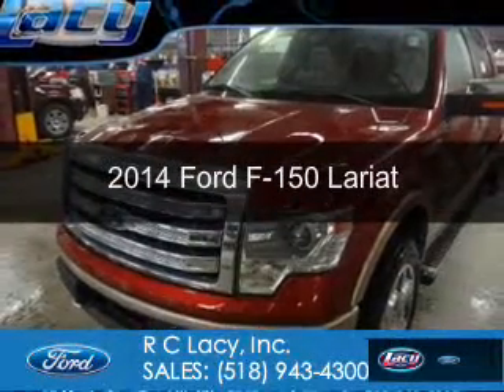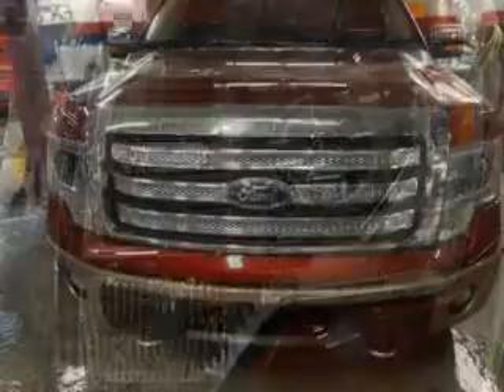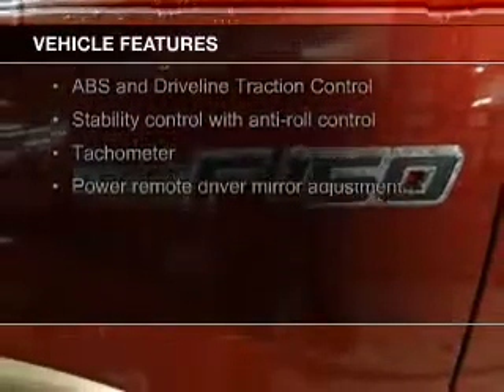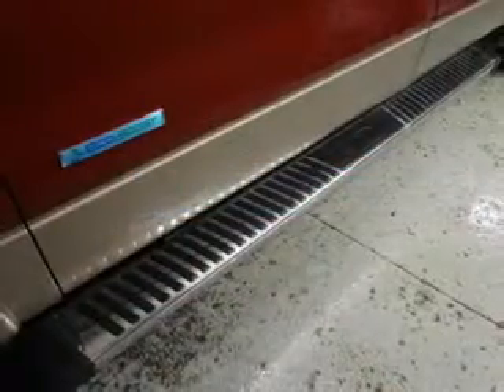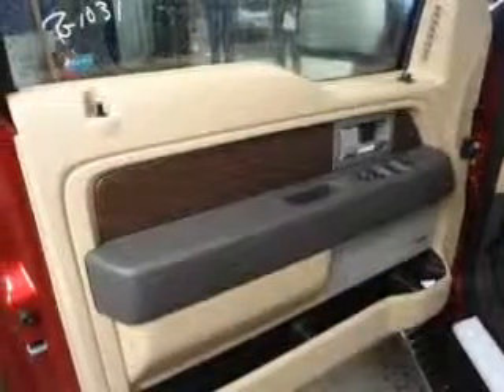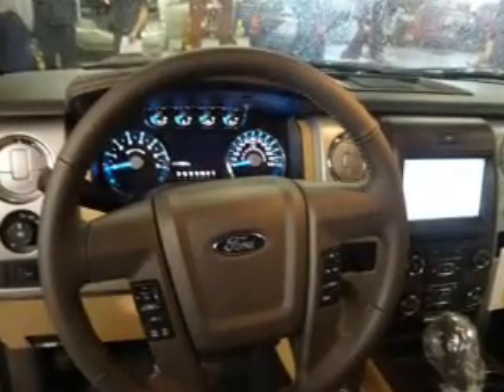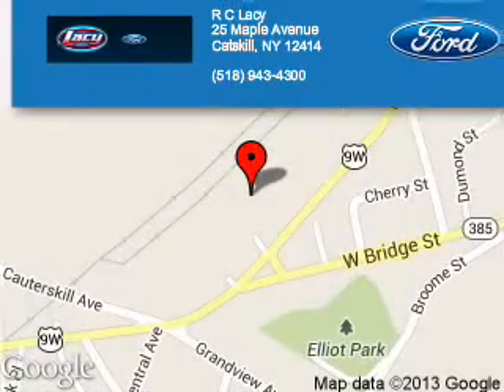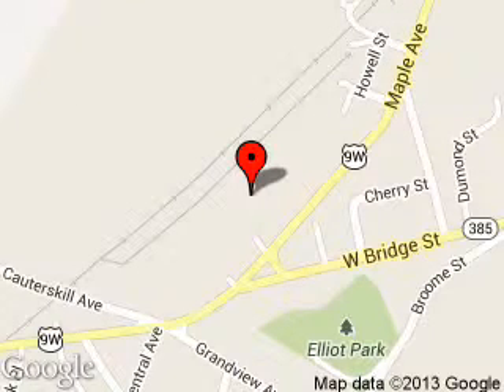2014 Ford F-150 - CATSKILL NY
Phone:
Year: 2014
Make: Ford
Model: F-150
Trim: Lariat
Engine: 3.5 liter 6 cylinder 24 valve
Transmission: 6-Speed Automatic
Color: Ruby Red Metallic Tinted Clearcoat
Mileage: 5
Address:
25 HIGH ST